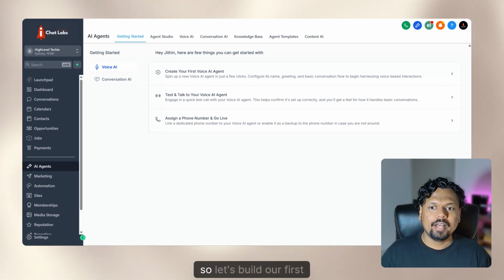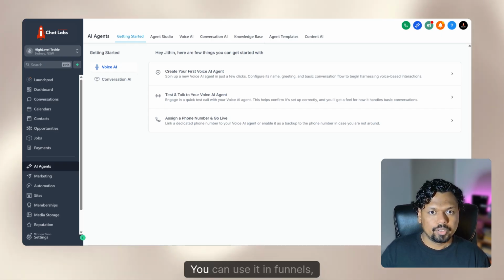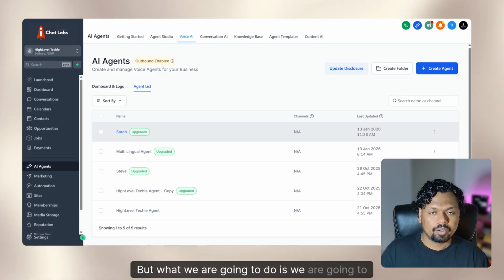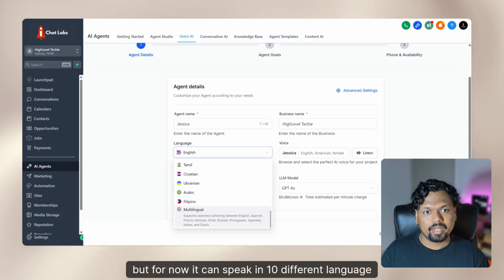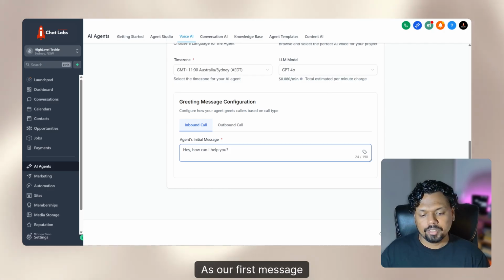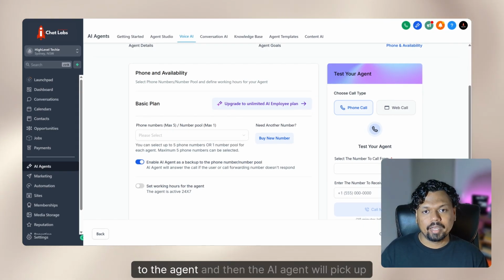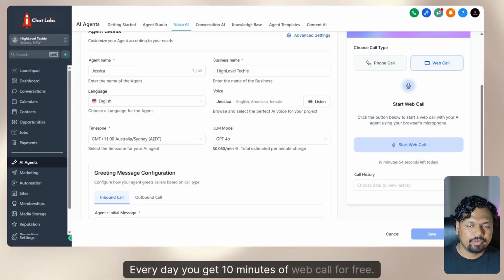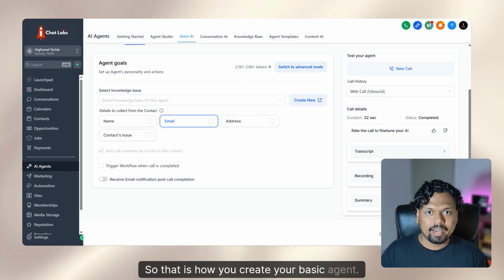Basic Voice AI Setup: Agent + Web Call Test (Full Walkthrough) | HighLevel Voice AI Course: Lesson 2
Welcome to the Zero to Hero HighLevel Voice AI Course. Learn how to build you voice ai agent all the way from basic set up to complex agents.

✅ In this lesson, you’ll build your first GoHighLevel Voice AI agent from scratch — no templates, no complicated prompting.

You’ll see exactly where to find AI Agents, how to create a custom agent (name, business details, language/voice, timezone, LLM model), and how to test the agent using a free Web Call.

By the end, your agent will be live and responding like a polite virtual assistant — even with minimal setup.

🔥 What you’ll learn:

Where to find AI Agents inside your sub-account

The difference between Agent Studio, Voice AI, Conversation AI & Knowledge Base

How to create a Custom Voice AI Agent from scratch

How inbound calls work + 24/7 vs scheduled pickup settings

How to test your agent instantly using Web Call (no phone number needed)

➡️ Next lesson: we’ll create a Knowledge Base and connect it to your Voice AI agent.

00:00 Build your first Voice AI agent (overview)
00:12 Where to find AI Agents in your sub-account
00:23 AI sections explained (Agent Studio, Voice AI, Conversation AI, Knowledge Base)
01:53 Voice AI dashboard tour (stats + call logs)
03:04 Agent list + creating a new agent
03:30 Template marketplace vs Custom agent
04:06 Naming your agent + business details setup
04:37 Language options + multilingual support
05:11 Choosing and testing the agent voice
05:45 Timezone + LLM model settings
06:23 Setting the agent’s initial message (inbound)
07:12 Knowledge base + info collection options (name/email/address)
07:54 Connecting a phone number + inbound routing behavior
08:06 AI agent as backup vs answering directly
08:30 Setting pickup hours (schedule) vs 24/7
09:13 Testing without a phone number using Web Call
09:29 Agent created — first test call
10:06 Live demo: agent answers and handles appointment request
11:01 Why it works with minimal prompting (system prompt)
11:34 Next lesson teaser: connect a Knowledge Base